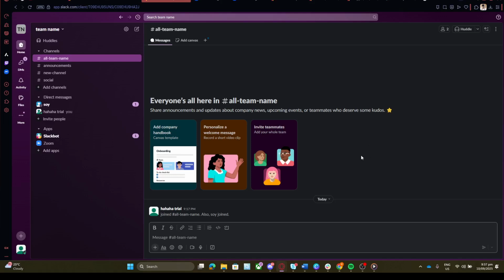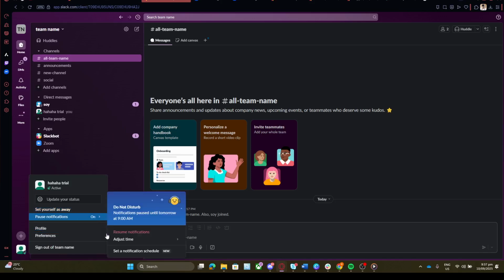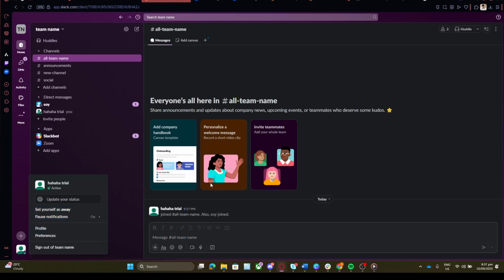How To Be Offline In Slack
Want to disconnect without appearing online in Slack? 🚫 In this complete 2025 guide, I’ll show you how to appear offline in Slack—whether you need uninterrupted focus time or just want to take a break from notifications.

What You’ll Learn:

✅ How to set your status to “Offline” in Slack

✅ Manage your availability and notifications

✅ Use Do Not Disturb (DND) mode effectively

✅ Pro tips for maintaining a healthy work-life balance

Perfect for professionals, remote workers, and teams looking to manage their availability in Slack.